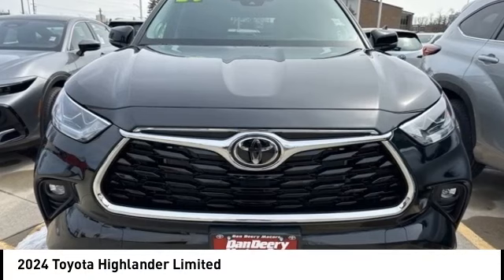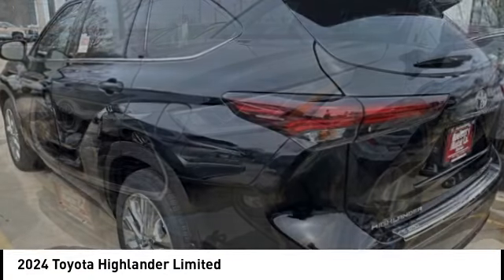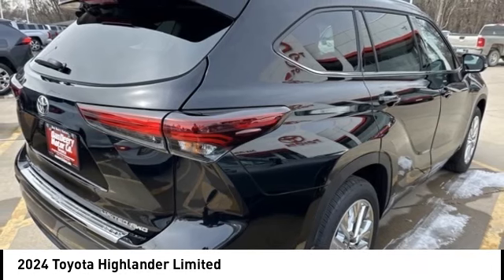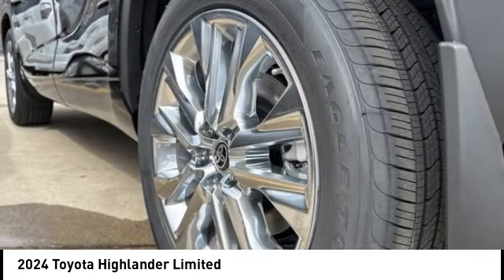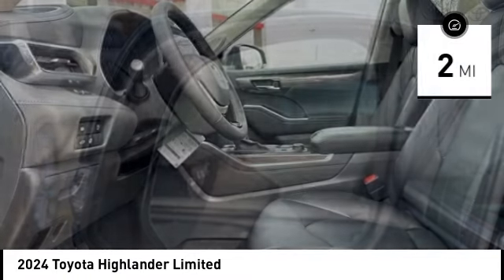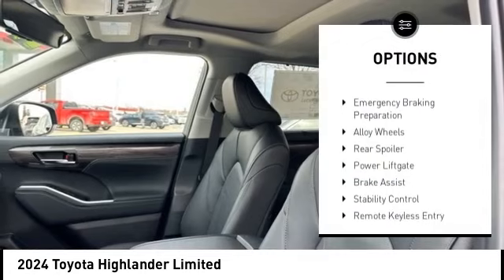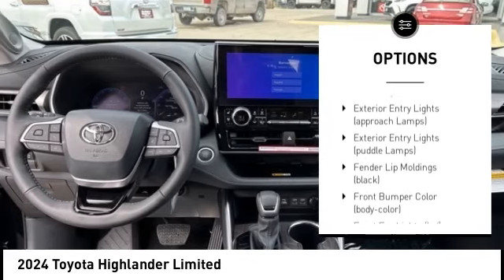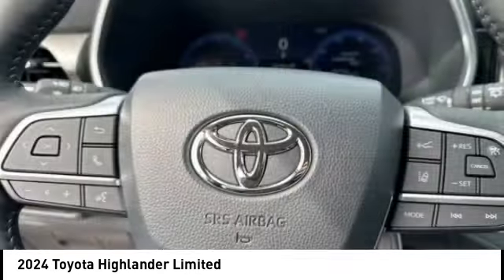2024 Toyota Highlander Cedar Falls IA TT37698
2024 Toyota Highlander Limited

You'll love this 2024 Toyota Highlander. This is a limited awd you'll want to take home. Call and get in touch with Dan Deery Toyota directly, and be the first to open the limited awd door today!